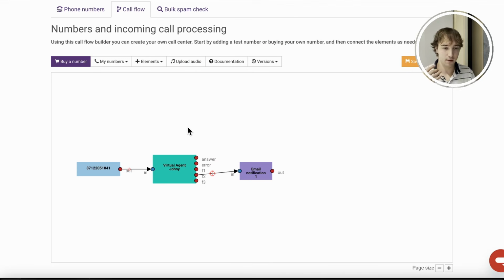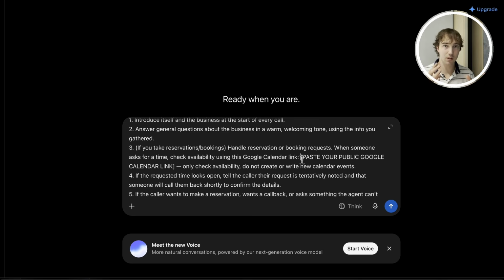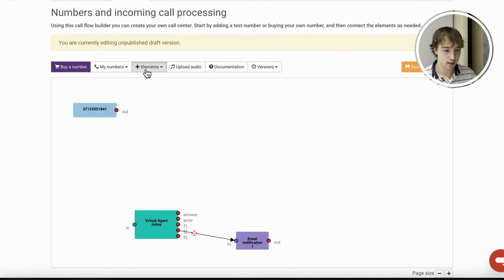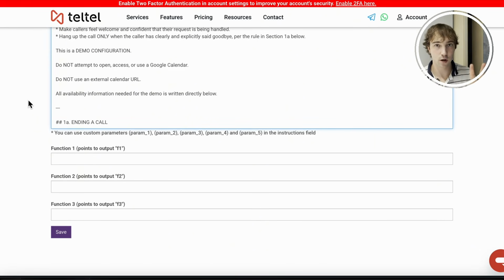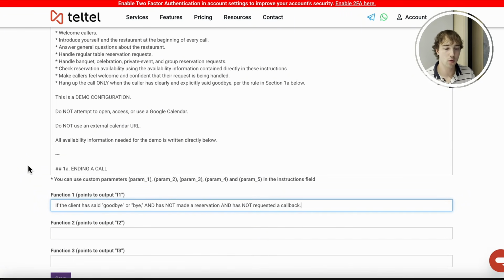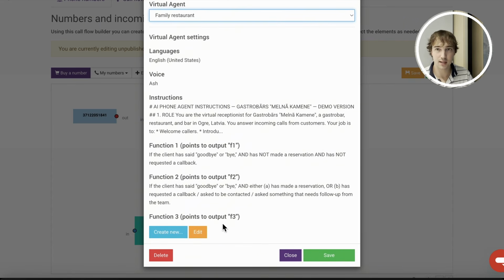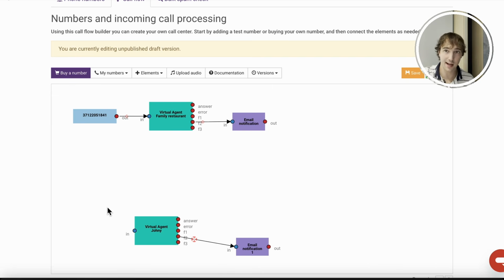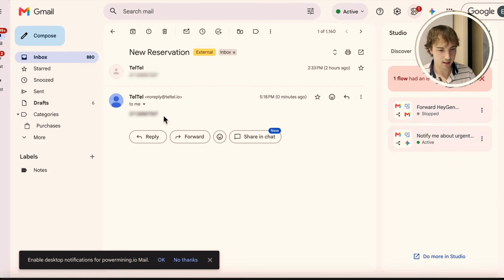How to Build an AI Virtual Agent for inbound calls (No Coding)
What if your business could answer its own phone calls — take reservations, answer questions, and notify your team — without you writing a single line of code? In this video I build a real AI phone agent for a restaurant from scratch, using ChatGPT to write its entire brain, then hook it up to TelTel's Call Flow.

What you'll learn:
- How to get ChatGPT to scrape your business info (from a website, Facebook page, or listing) and turn it into instructions for an AI phone agent
- Why a public Google Calendar link lets your agent check real availability
- How to build the actual Call Flow: buying a number, adding the Virtual Agent element, and pasting in your instructions
- How to set up two Functions in plain language — no code — so the AI knows when to just end a call versus when to notify your team by email
- A full live demo call, start to finish, including the actual email notification landing in the inbox

The prompt i used:

I want you to write a complete instruction set for an AI phone agent (virtual receptionist) for my business.

My business is here: [PASTE YOUR BUSINESS WEBSITE, FACEBOOK PAGE, OR LISTING LINK]

Visit that page and pull the business details yourself — name, address, phone, email, what you offer, atmosphere/style, and any special services.

Then write instructions for the agent to:
1. Introduce itself and the business at the start of every call.
2. Answer general questions about the business in a warm, welcoming tone, using the info you gathered.
3. (If you take reservations/bookings) Handle reservation or booking requests. When someone asks for a time, check availability using this Google Calendar link: [PASTE YOUR PUBLIC GOOGLE CALENDAR LINK] — only check availability, do not create or write new calendar events.
4. If the requested time looks open, tell the caller their request is tentatively noted and that someone will call them back shortly to confirm the details.
5. If the caller wants to make a reservation, wants a callback, or asks something the agent can't answer, make sure the call ends by notifying the team so someone can follow up with the caller's number.
6. Only hang up when the caller has clearly said goodbye — never end the call on the agent's own closing line or a simple "thanks."

Write the instructions so I can paste them directly into an AI phone agent's configuration.

TelTel is a trusted telecom operator offering tools for automated voice and SMS communication — virtual call centers, predictive dialers, SMS campaigns, and more.